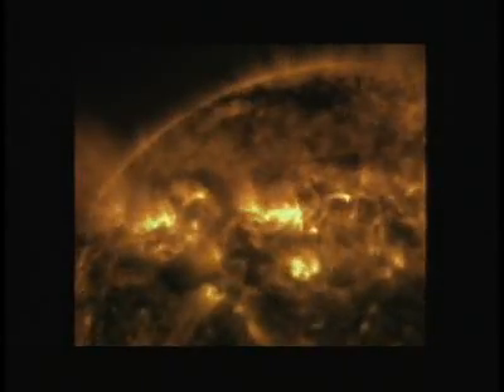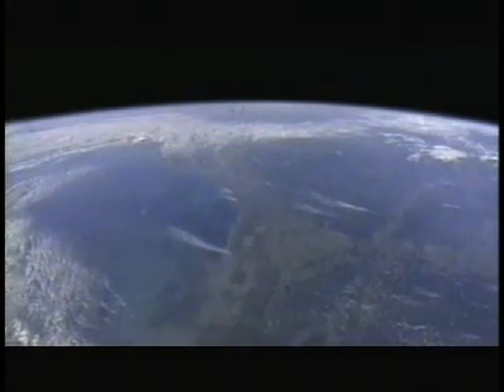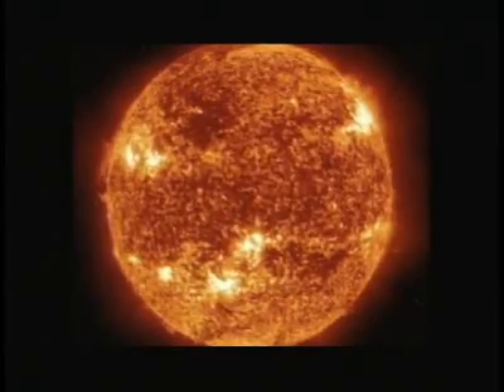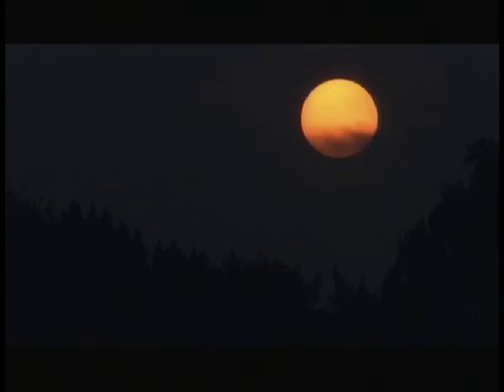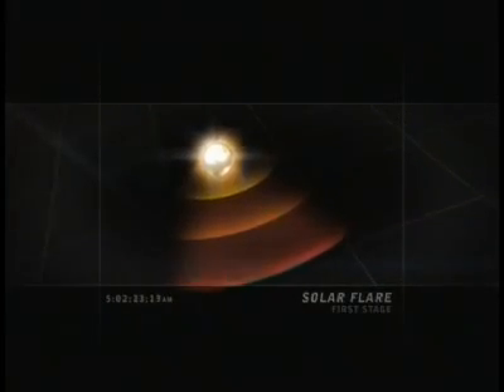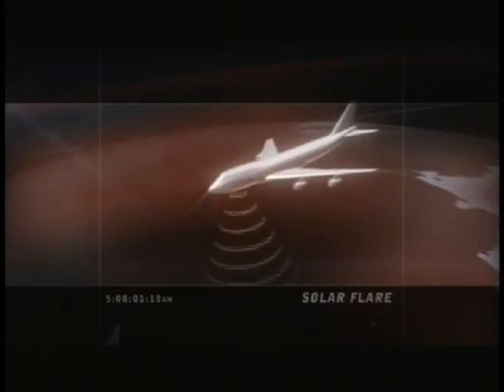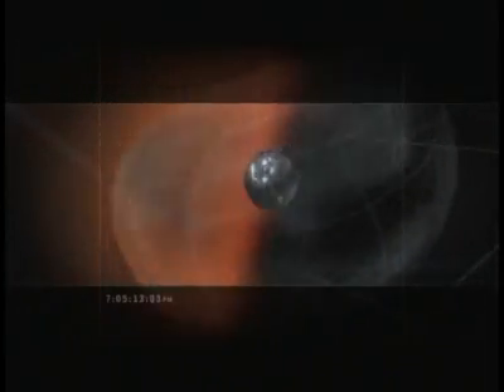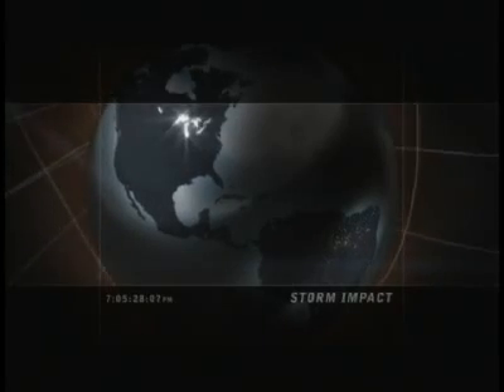Gambaran Badai Matahari dari Discovery Channel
Video gambaran tentang badai matahari yang diambil dari situs Discovery Channel.